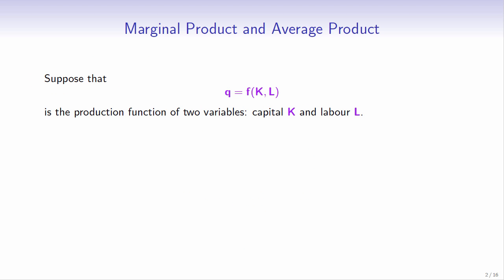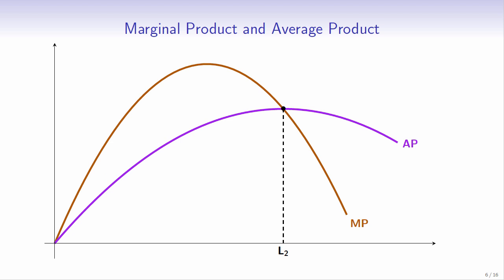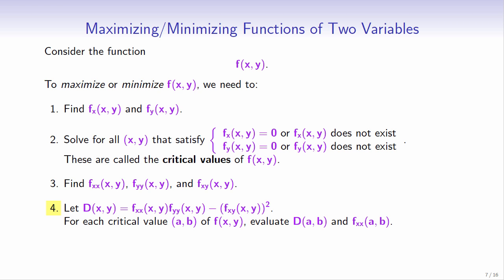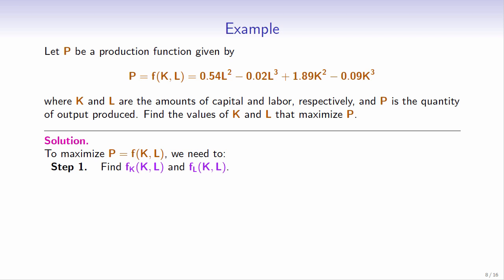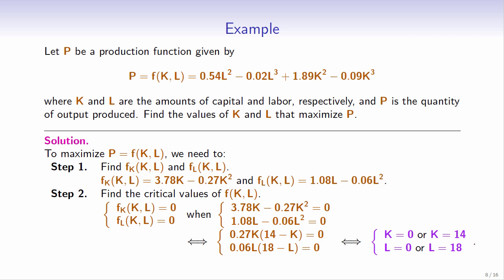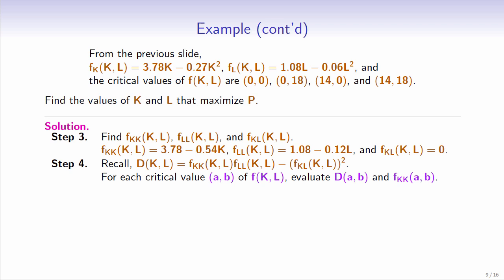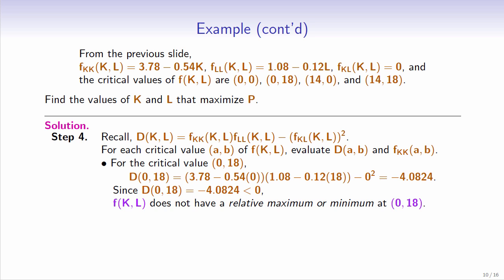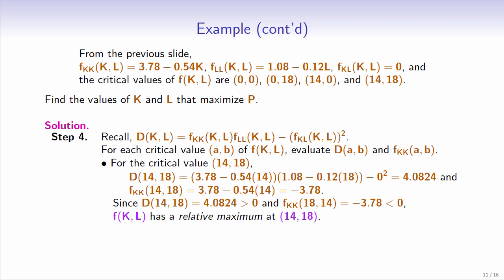Maximization and Minimization of Functions of Two Variables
Just-in-Time Videos - Economics: Maximization and Minimization of Functions of Two Variables

Presented and Prepared by Charlene Chu
in Collaboration with Maria Wesslén and Lee Bailey